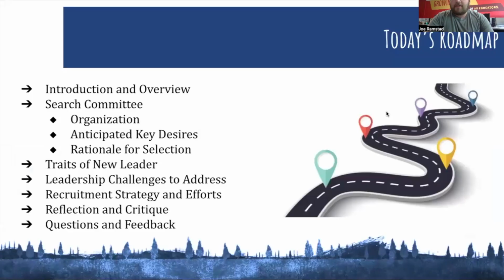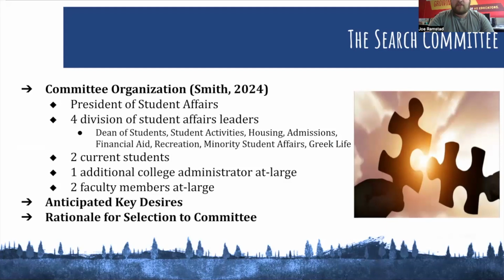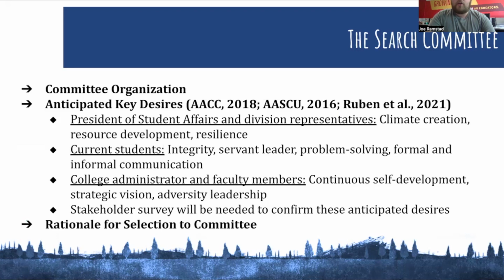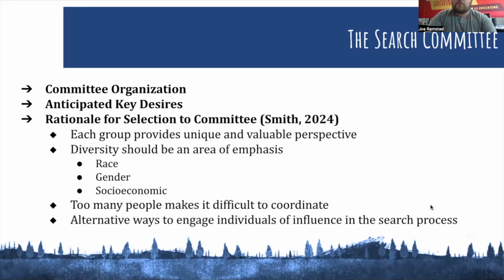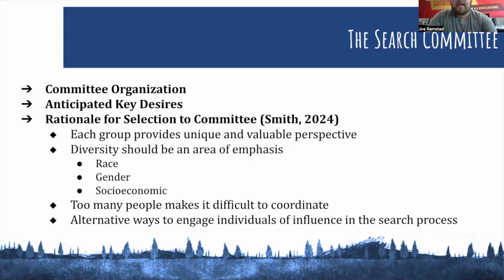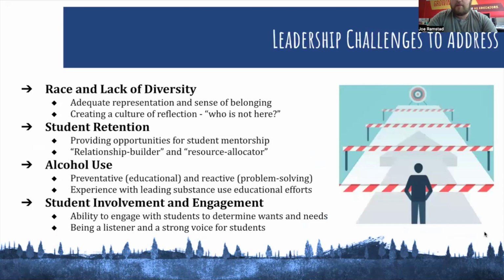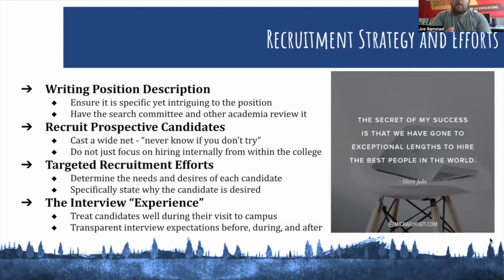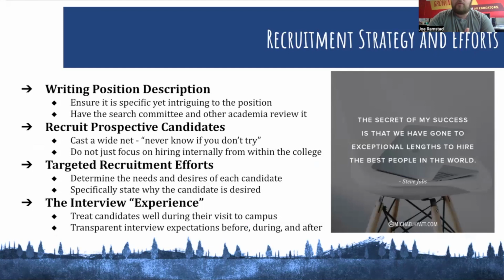HGED 5440 Case Study Leader Project: Search Committee Case Study